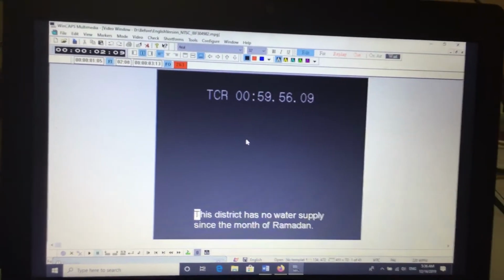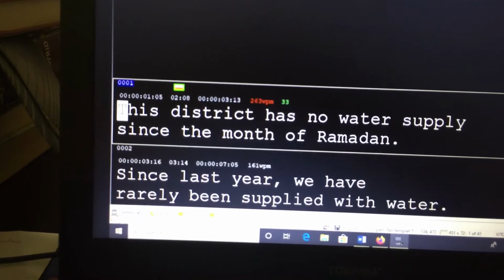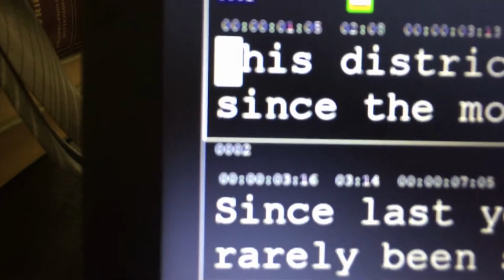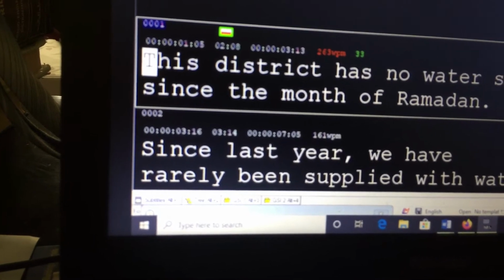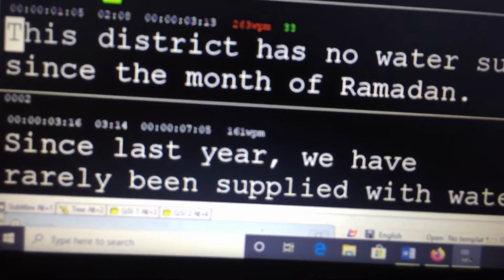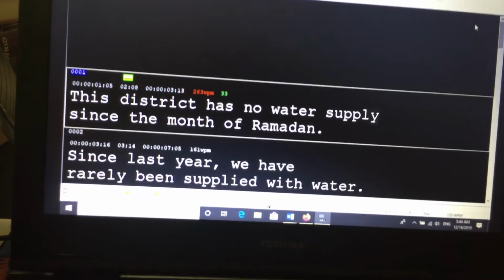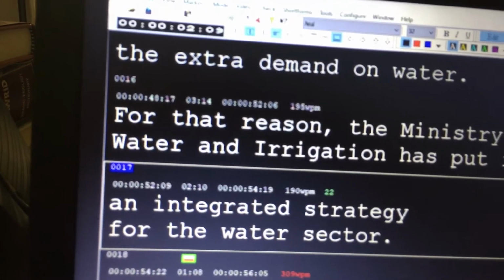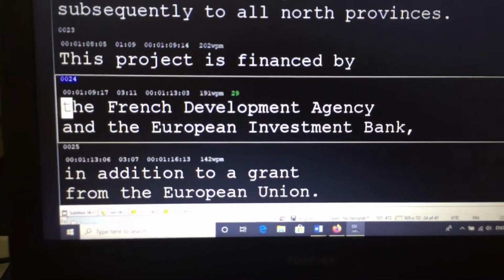Arabic subtitling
Script, timecodes, duration of each subtitle, incue and outcue, word per minute reading speed, number of characters per line